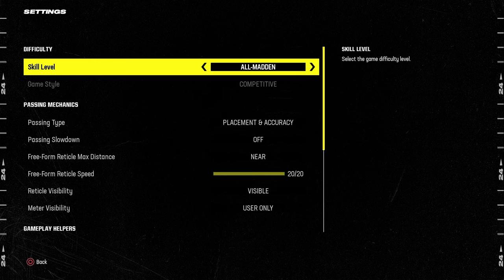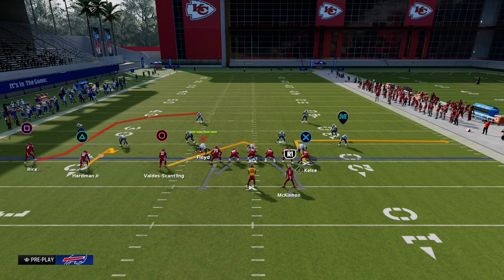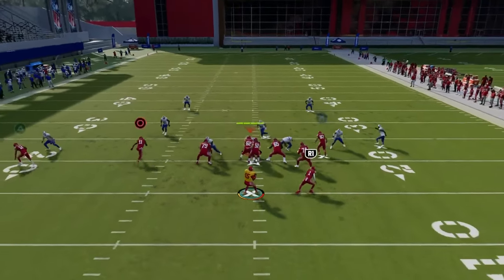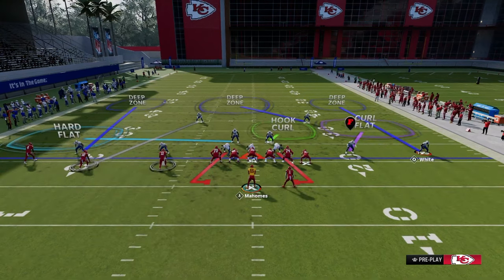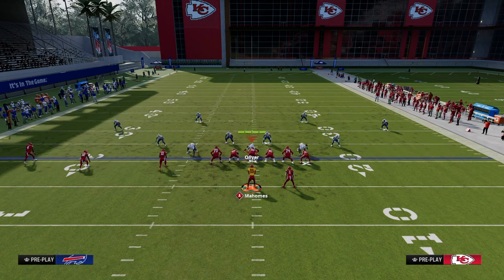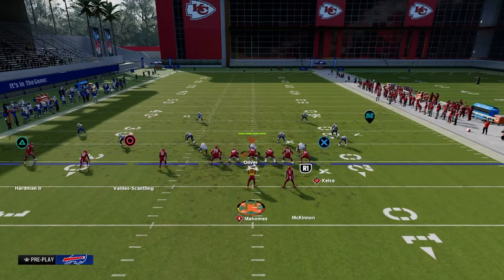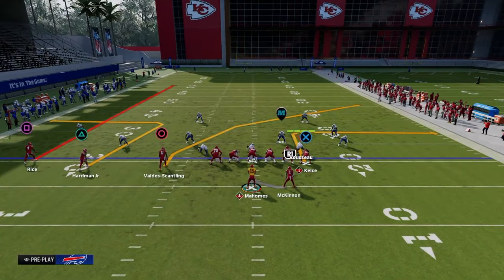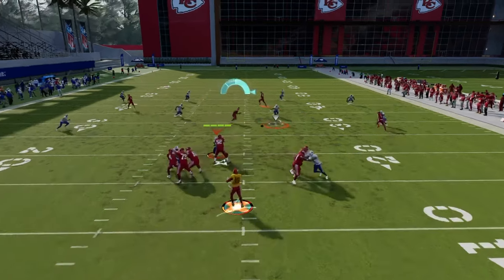This Will Be The #1 Offense In Madden 25 and CFB 25